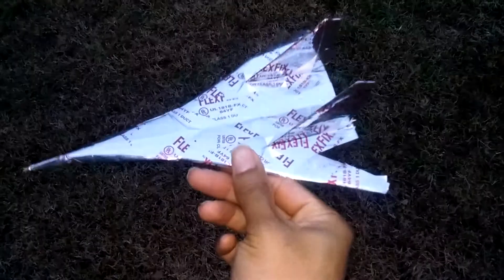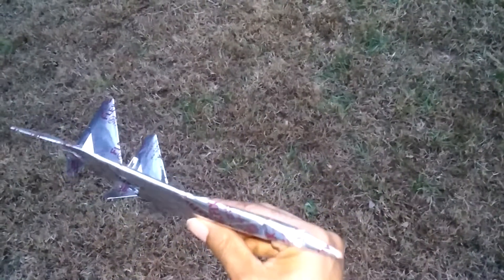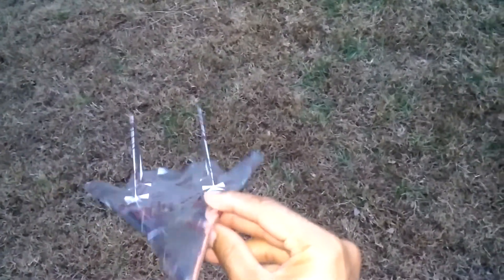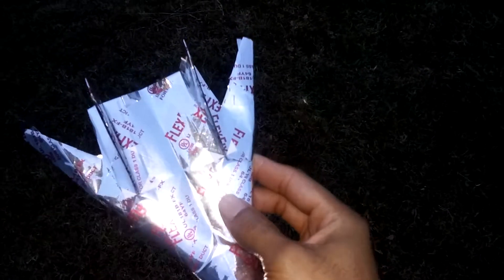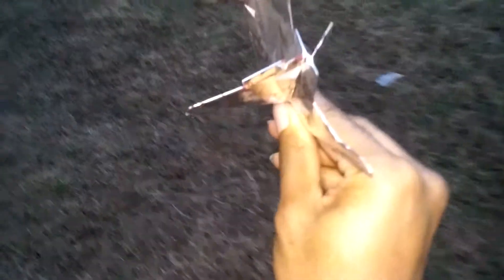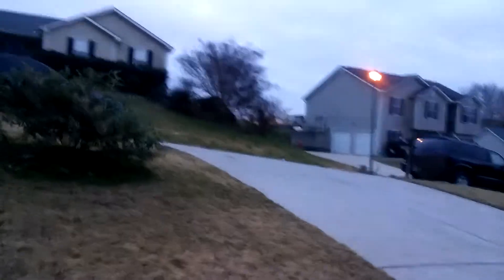RR-7 S Type paper airplane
This is an amazing fight jet type of paper airplane. It was been around for awhile now. It has get speed and maneuverability. Very high flying paper airplane to fly. This isnt for beginners that would like to build the aircraft. It takes 2 hour and 30 mins to make one.